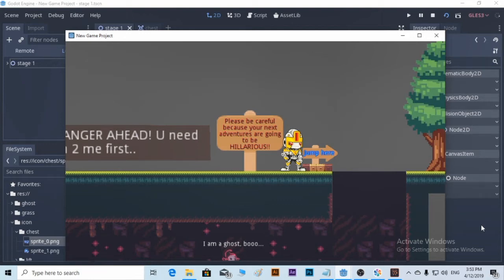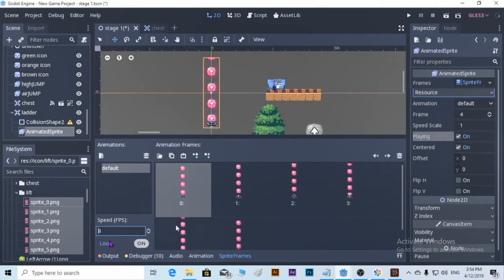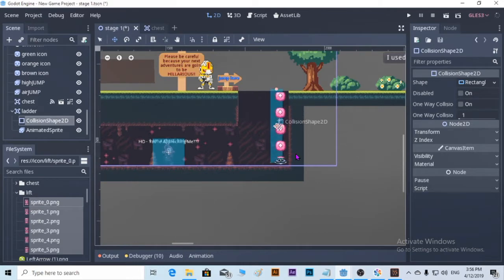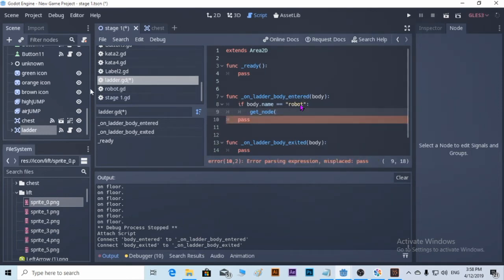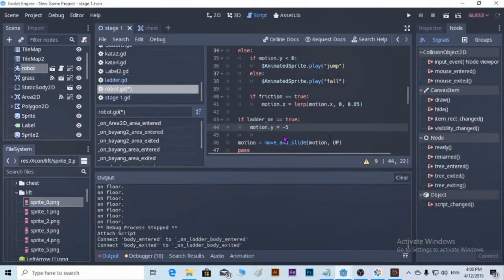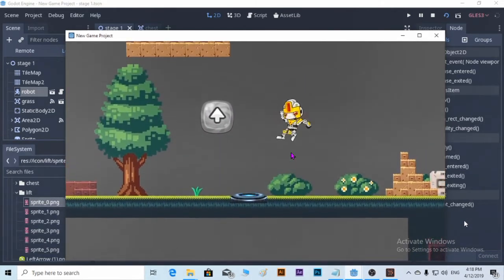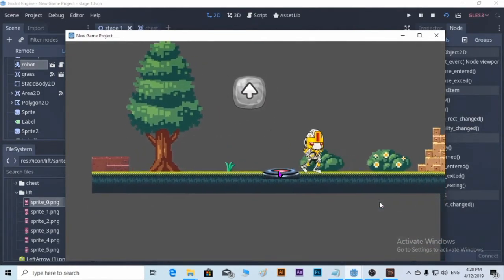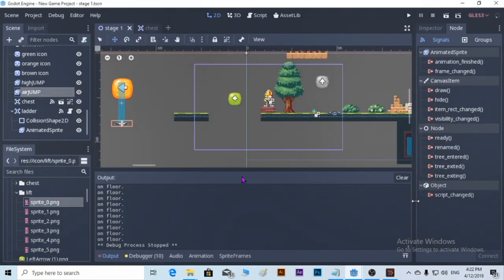Godot v3.1.1 [14/30](2D GAMES) How to play with freeze, highJump or floating ladder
There are 3 variety i found, but maybe more u can discover soon after some experiment~ Enjoy! Also, check out comment for the script.